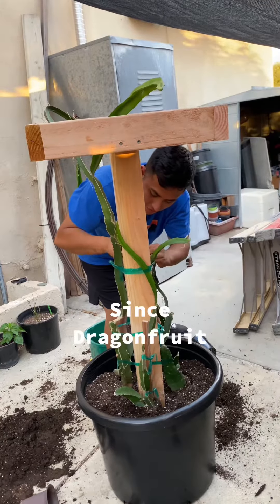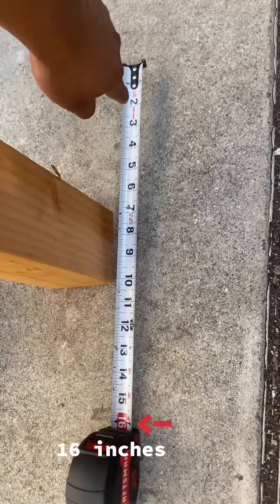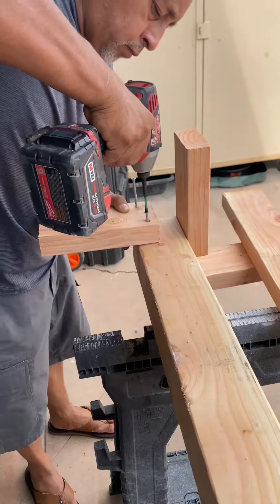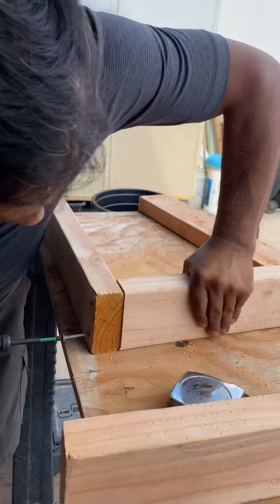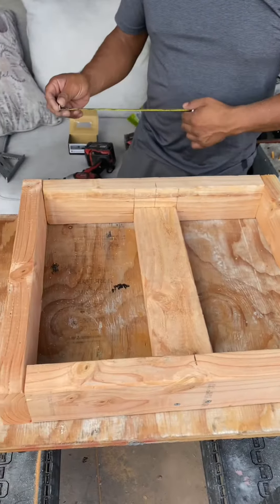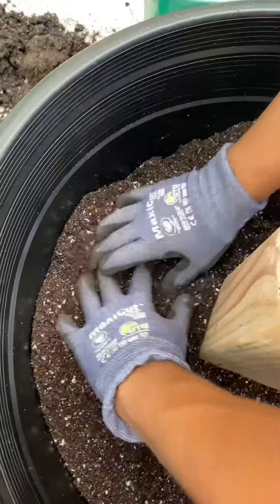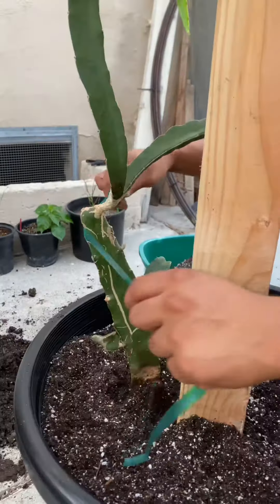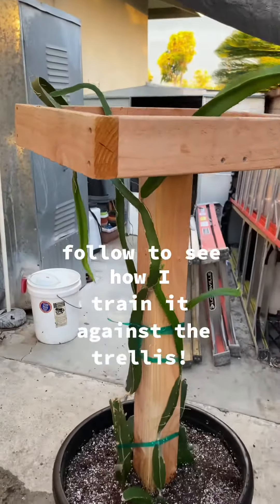Building a Dragonfruit Trellis with Bosesgreenlife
Building the base varies on your pot's bottom circumference!